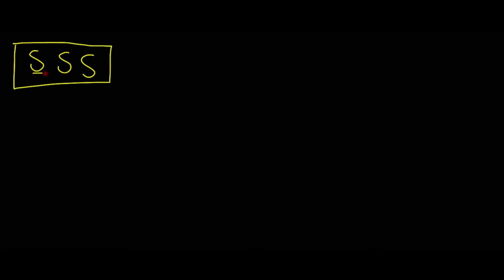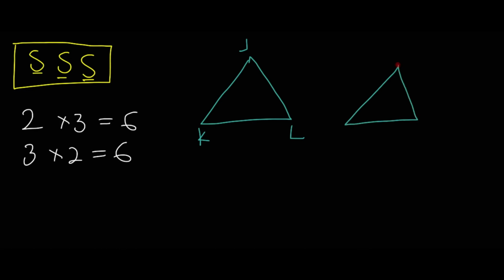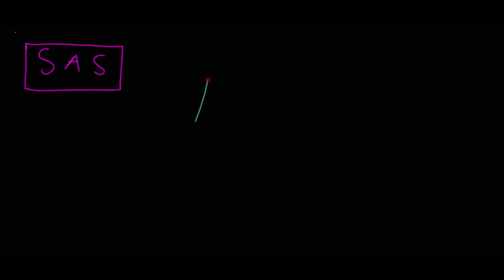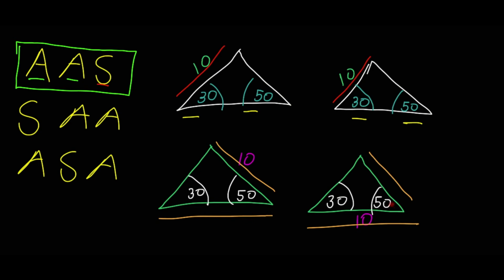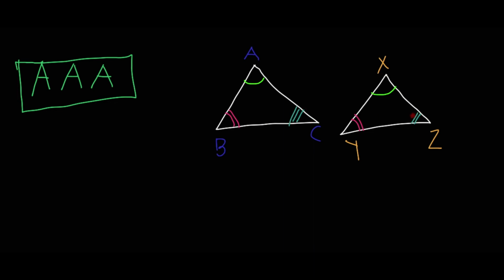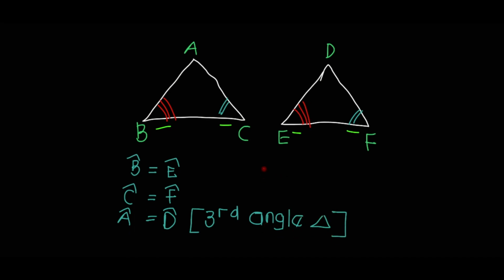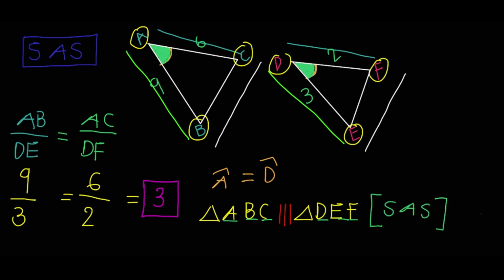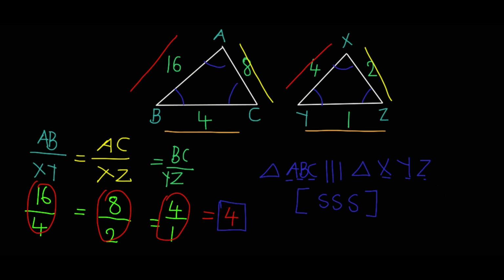CONGRUENT AND SIMILAR TRIANGLES-BASIC INTRODUCTION